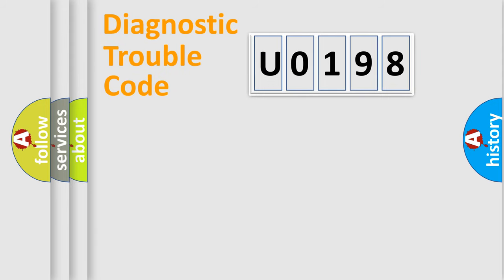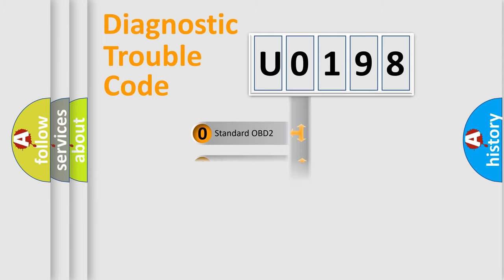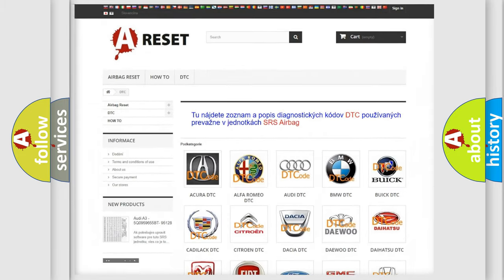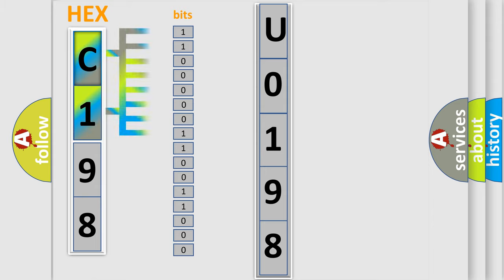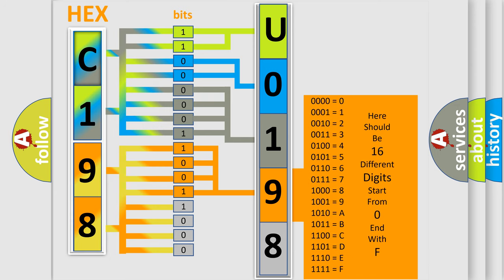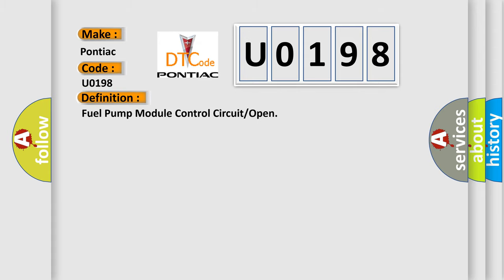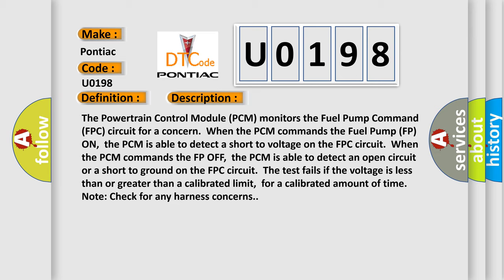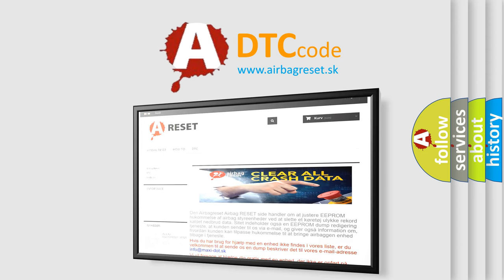DTC Pontiac U0198 Short Explanation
Contents:
0:21 Basic DTC analysis according to OBD2 protocol standard.
1:48 Insight into programming
2:58 A diagnostically understandable description of the Diagnostic Trouble Code
3:05 Basic error definition

Make:
Pontiac
Code:
U0198
Definition:
Fuel Pump Module Control Circuit or Open
Description:
The Powertrain Control Module (PCM) monitors the Fuel Pump Command (FPC) circuit for a concern.When the PCM commands the Fuel Pump (FP) ON,the PCM is able to detect a short to voltage on the FPC circuit.When the PCM commands the FP OFF,the PCM is able to detect an open circuit or a short to ground on the FPC circuit.The test fails if the voltage is less than or greater than a calibrated limit,for a calibrated amount of time.Note: Check for any harness concerns.
Cause:
 FPC circuit open or short to ground FPC circuit short to voltage Damaged fuel pump control module